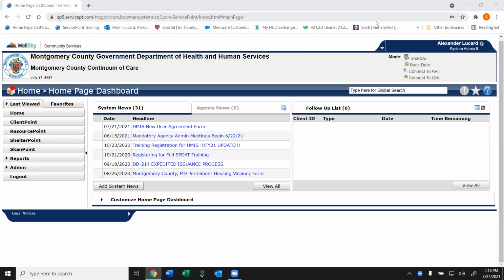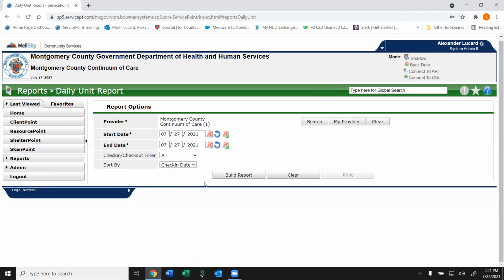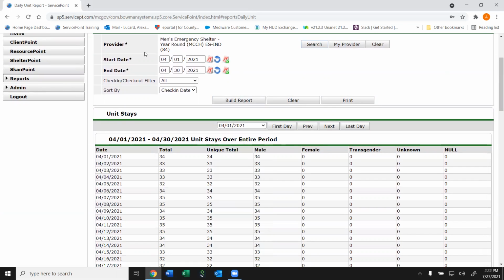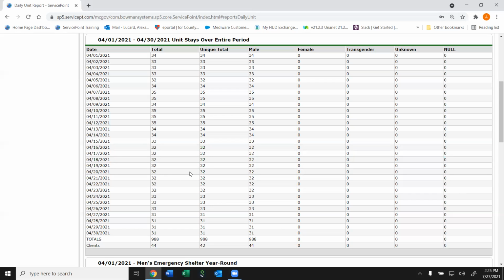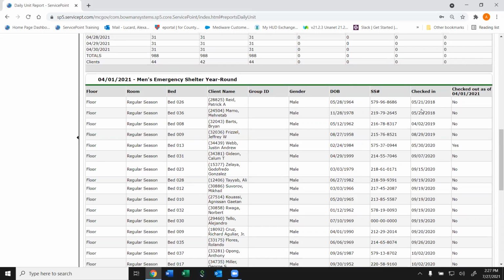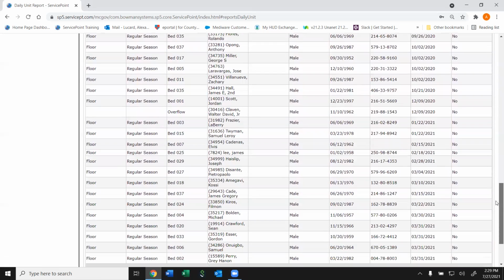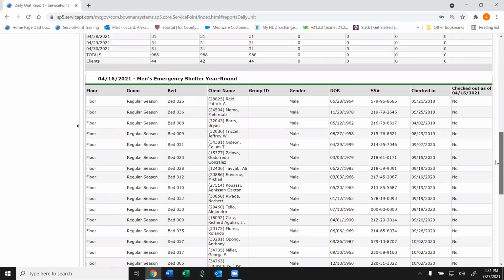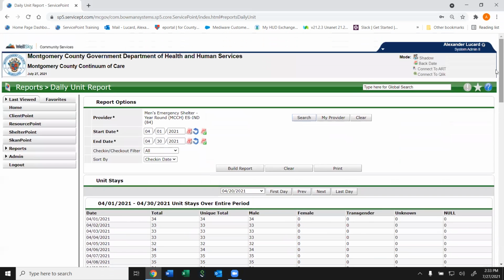MD 601 - Daily Unit Report